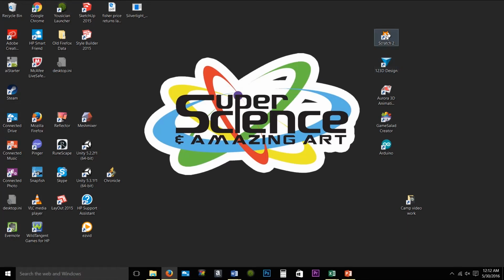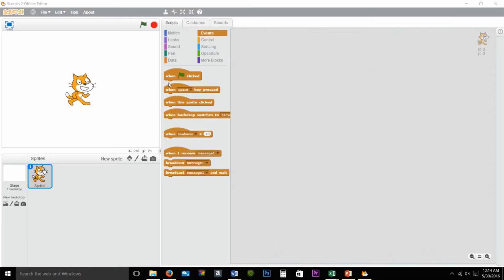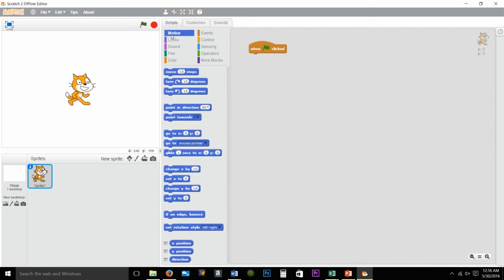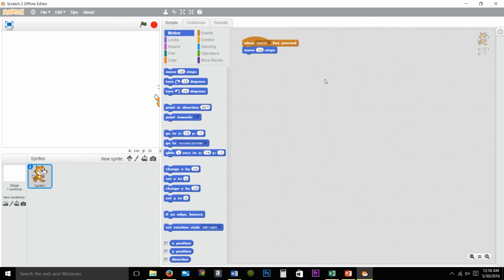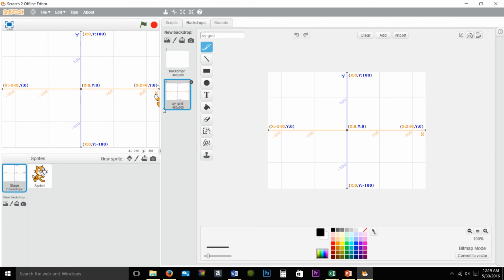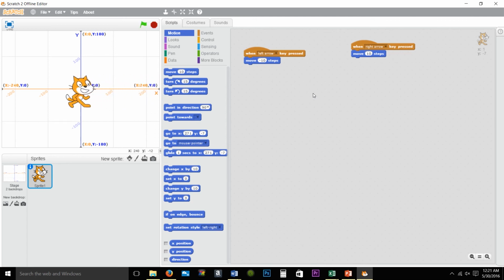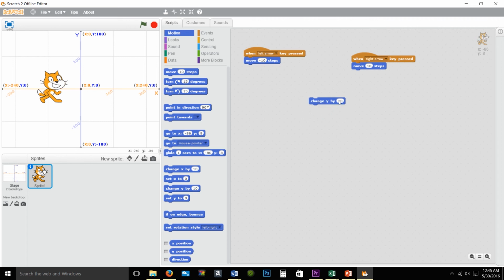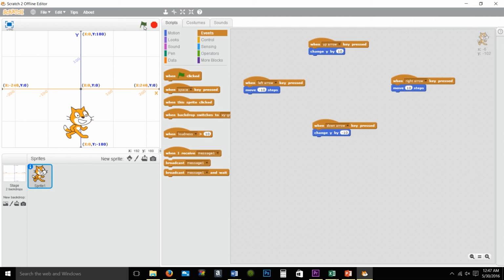01 Video Game Camp Demo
Super Science and Amazing Art Camp activities